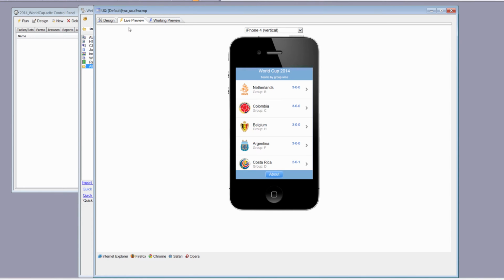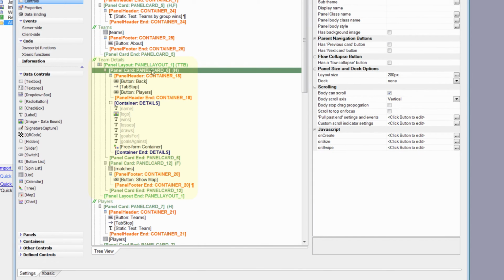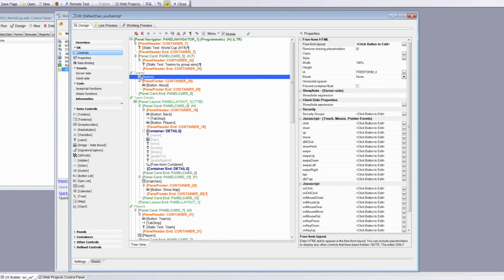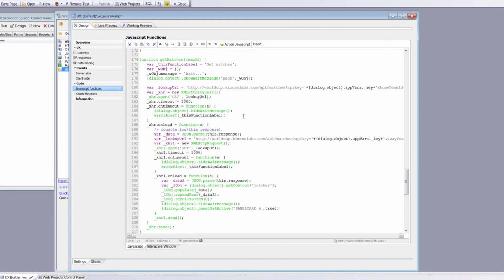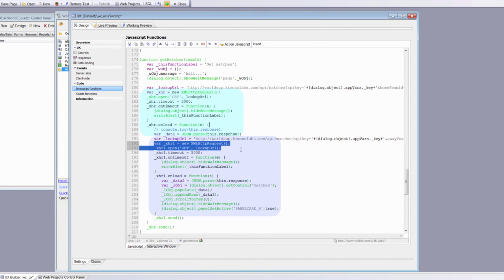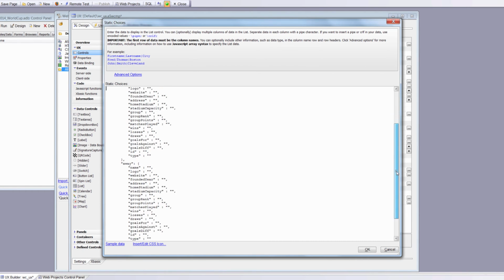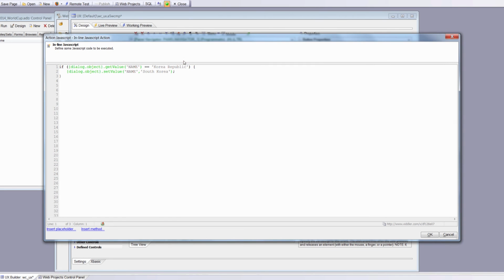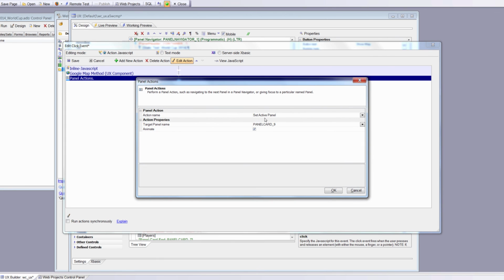How to Build the Alpha Anywhere 2014 World Cup App - Part #2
In the 2nd video in this series which covers the building of the Alpha Anywhere 2014 World Cup mobile app, Bob Moore, VP of Mobile Development at Alpha Software explains how to setup a team results detail view with a panel navigator and an additional list control that retrieves and consumes JSON data from the KimonoLabs World Cup API. The Google Maps API integration is also discussed. .